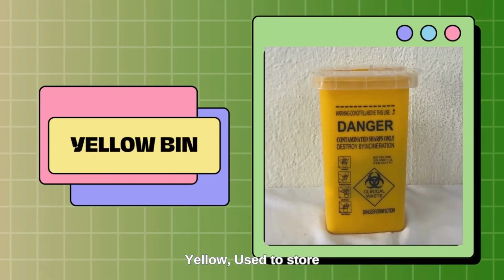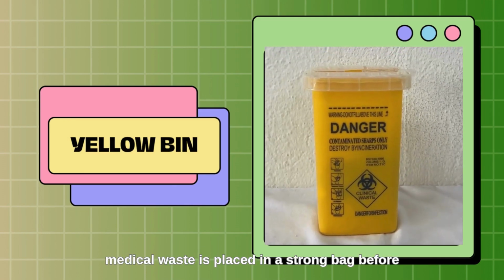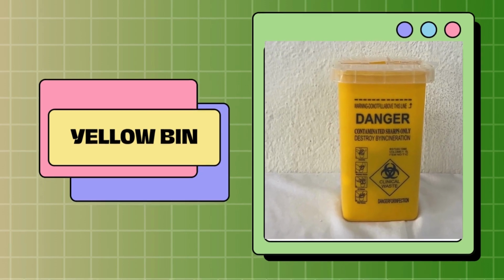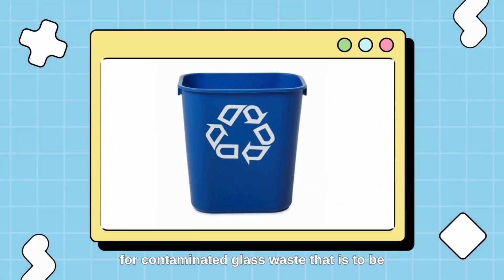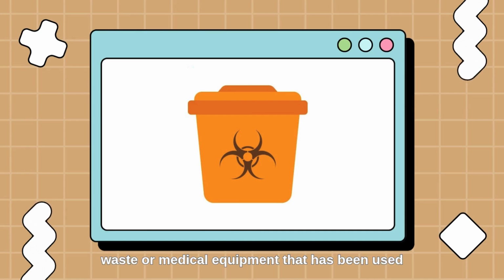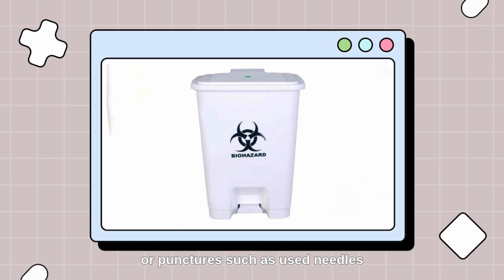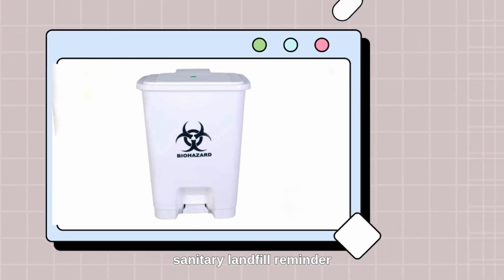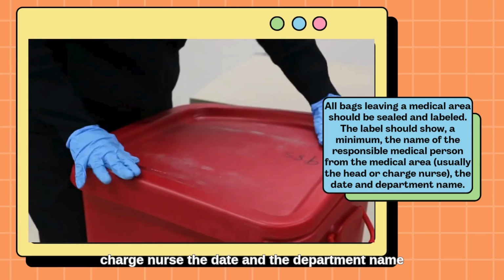January 10, 2025